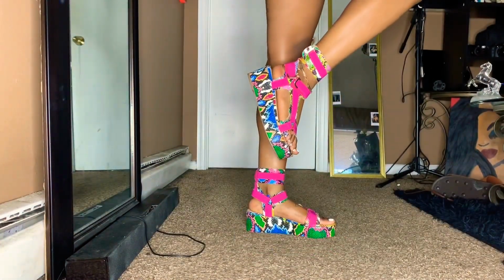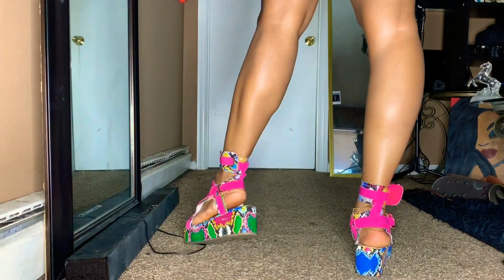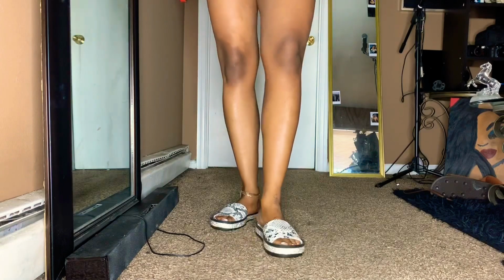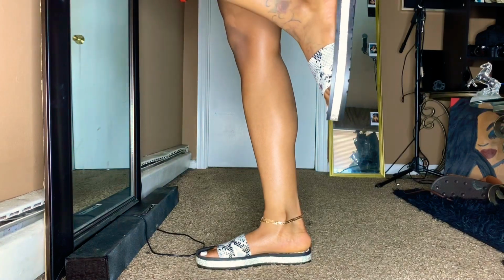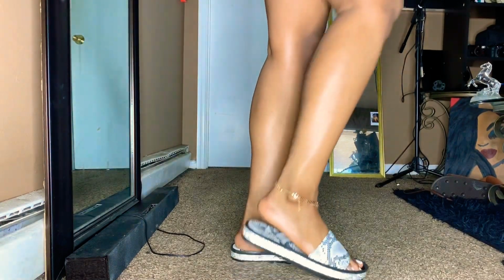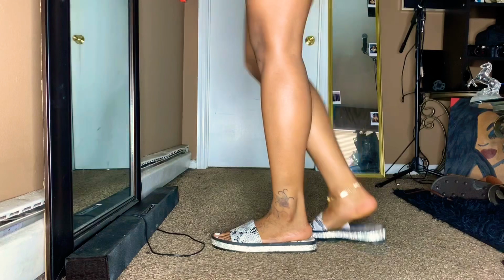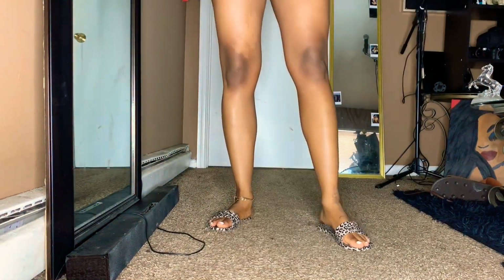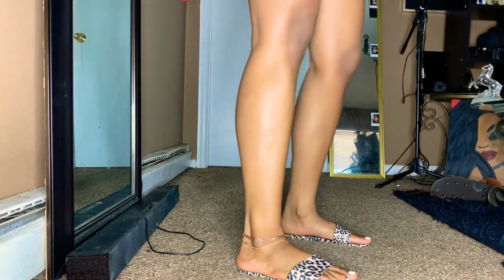URBANOG.COM sandal haul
1. Pink platform sandals style #87918
2. Snake print slides style #88400
3. Leopard print sandals style #88402